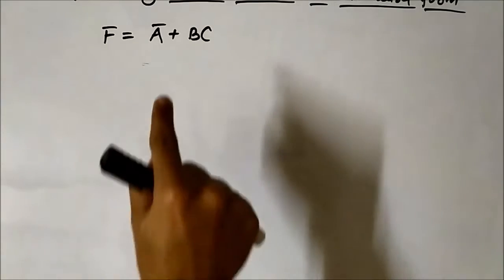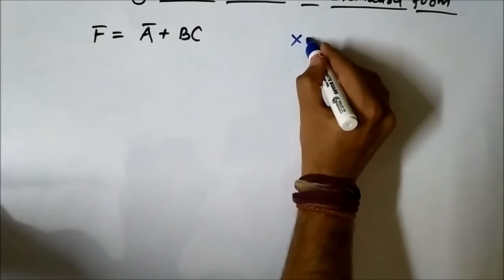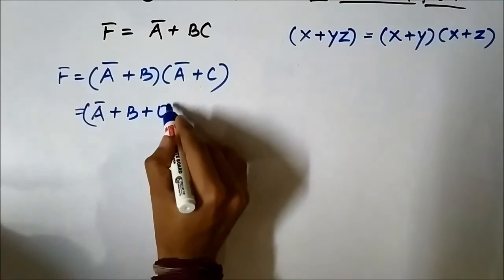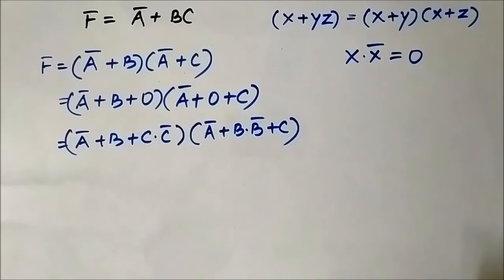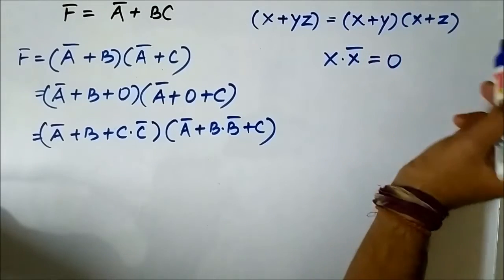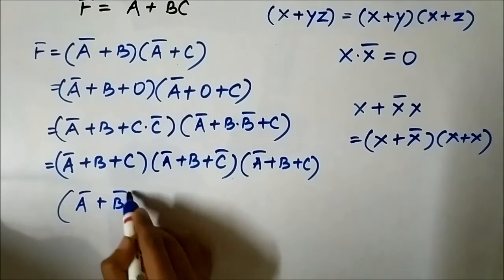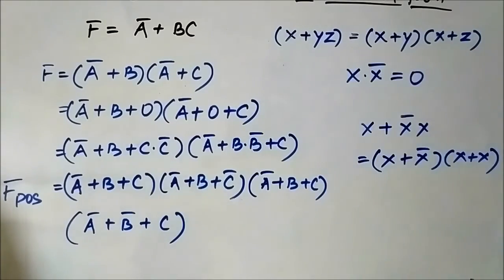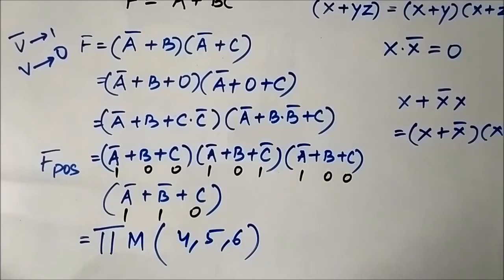Conversion of Boolean Expressions into Standard Form | Product of Sums (POS)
This video explains how to convert random boolean expressions into standard POS form.